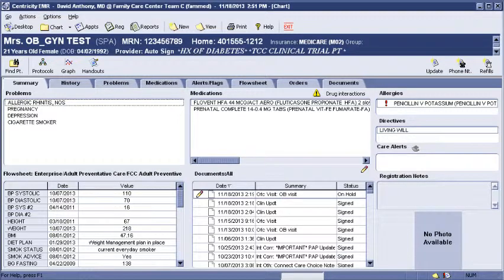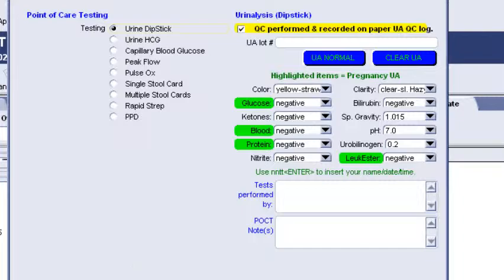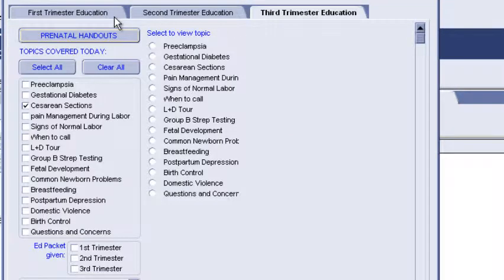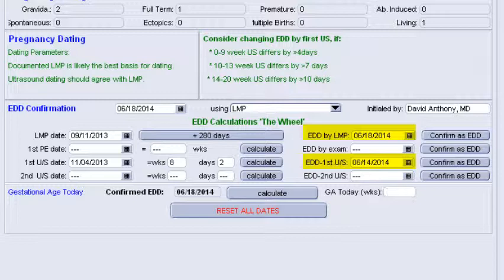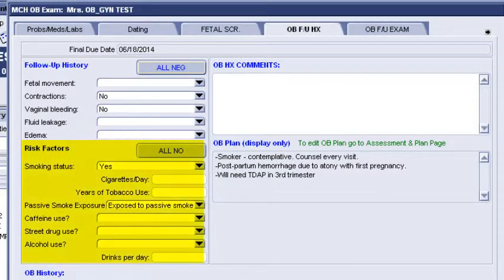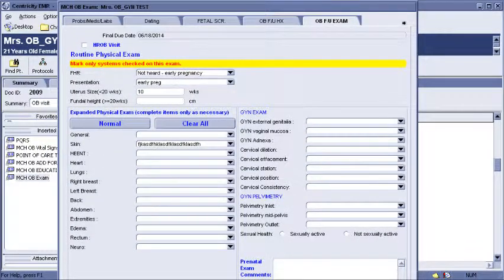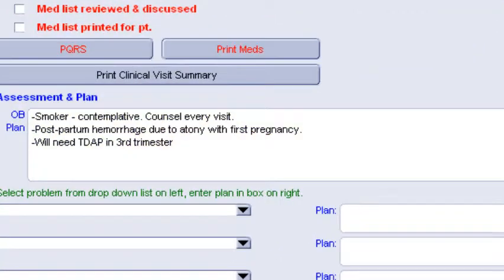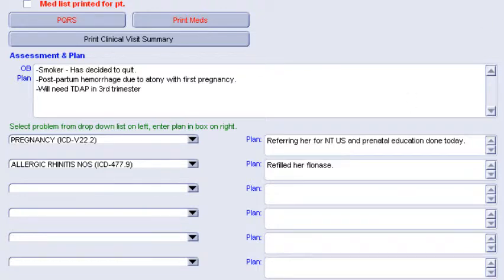Prenatal Visit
Department of Family Medicine, Alpert Medical School, property of Dr. David Anthony.